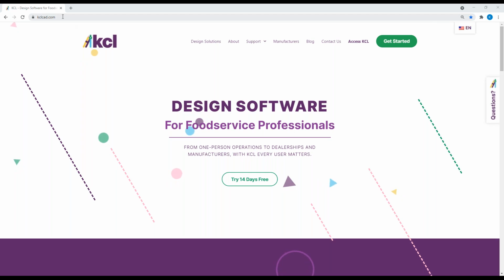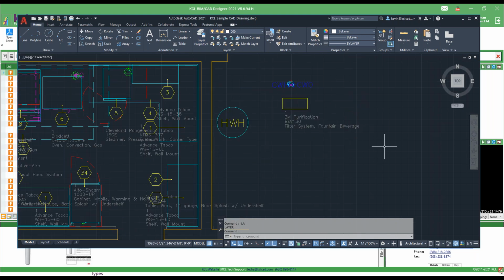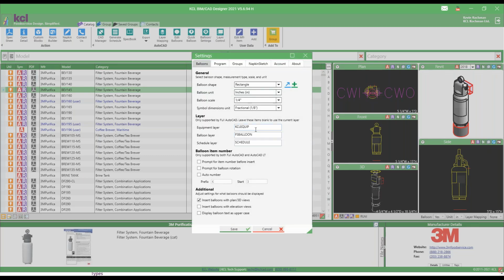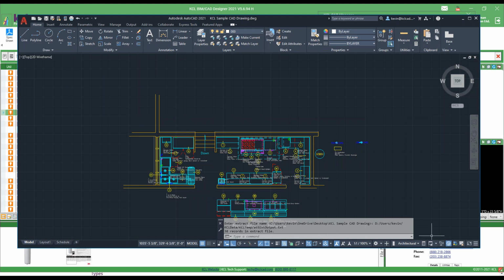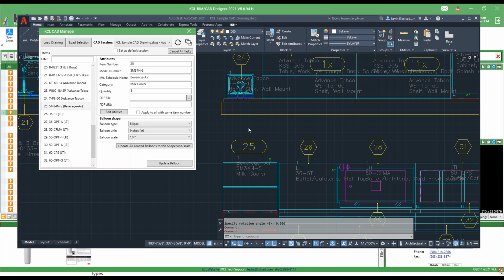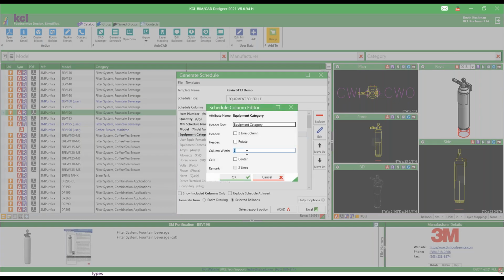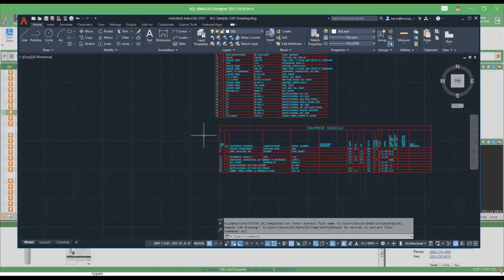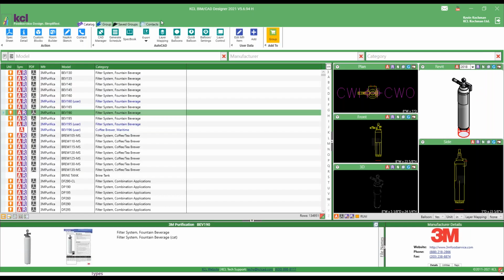KCL Tutorial: Balloons and Schedules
This video series helps you make the most of KCL foodservice design tools. Explore KCL’s Balloons and Schedule tools, which help you identify items and create lists of equipment, utility information, and budget reports.